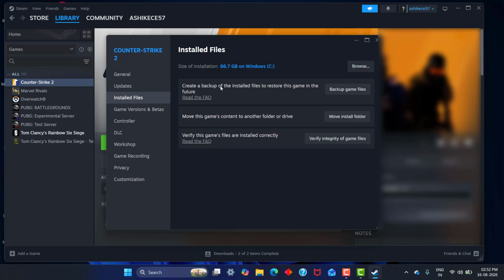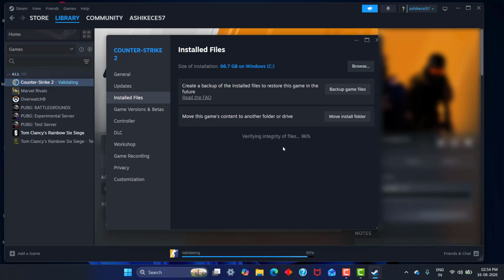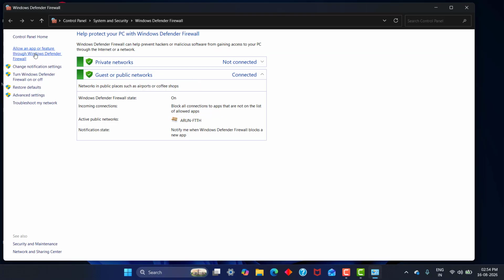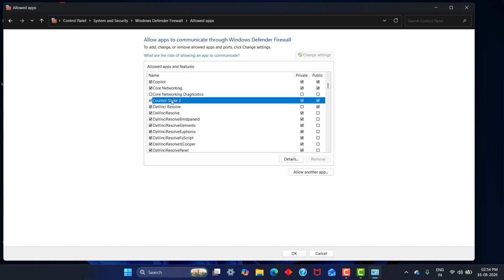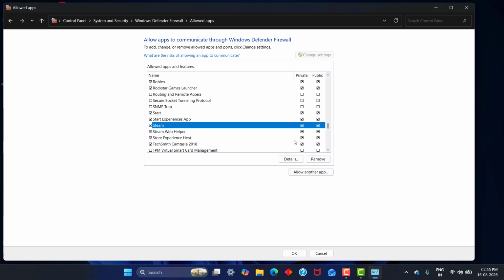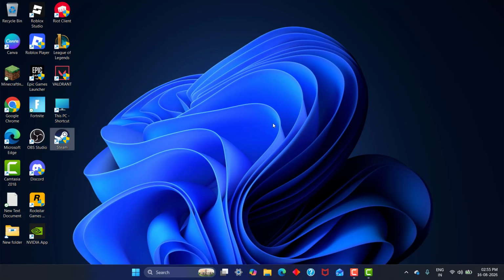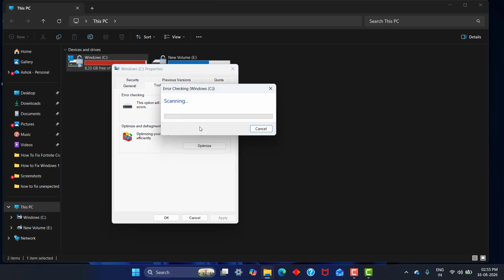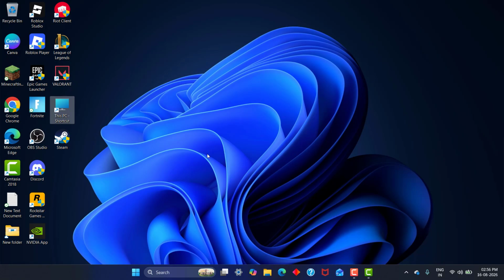How to Fix CS2 Black Screen on Launch (2026) | Counter-Strike 2 Black Screen FIX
Is Counter-Strike 2 showing a black screen when you launch the game? In this video, I'll show you how to fix the CS2 black screen problem on Windows.

These methods can help if CS2 gets stuck on a black screen, doesn't display the game properly, or fails to launch correctly.

Fix CS2 black screen on launch
Fix Counter-Strike 2 black screen
Fix CS2 startup issues
Fix CS2 not launching